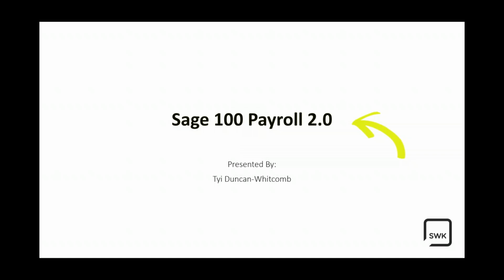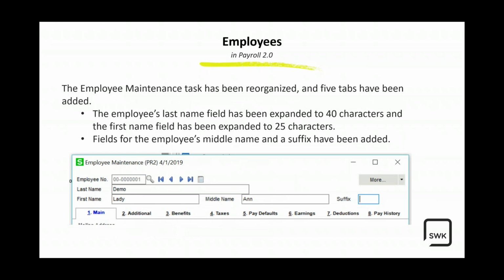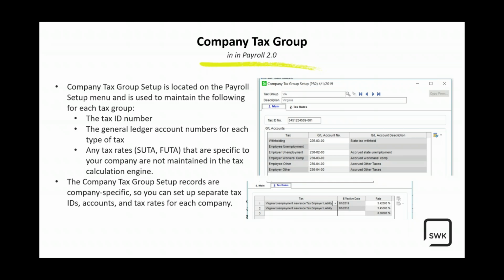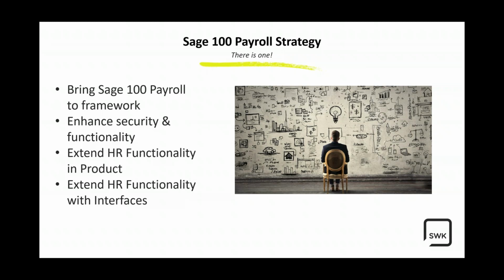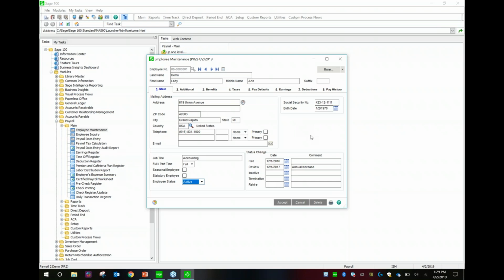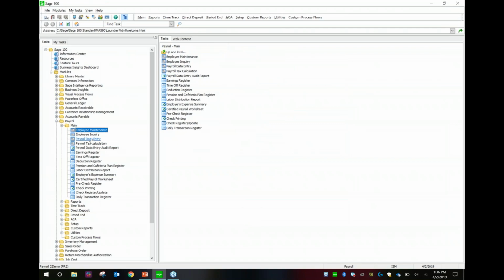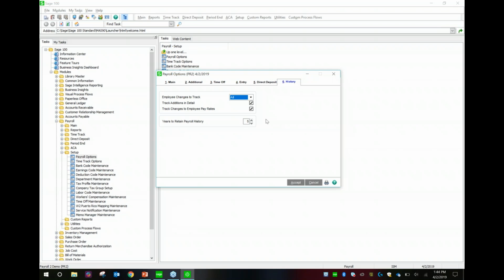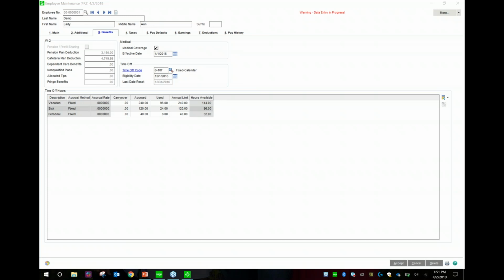Processing in Sage 100 Payroll 2 0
Work Faster with Sage 100 Payroll 2.0 with streamlined functionality and intelligent changes that make it easier for you and your employees to complete more work, faster.